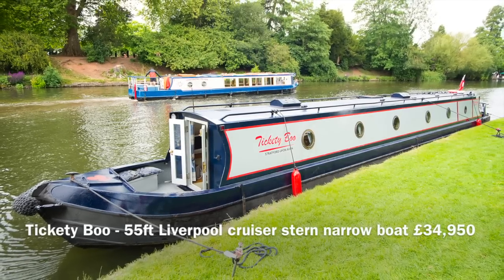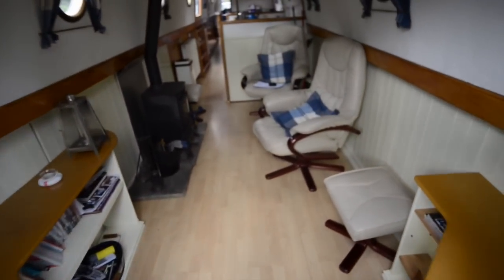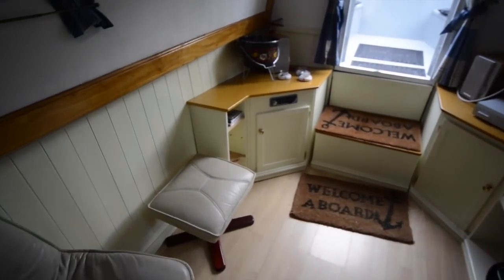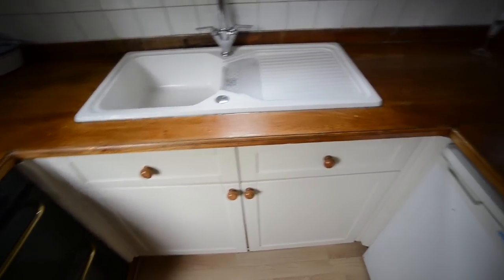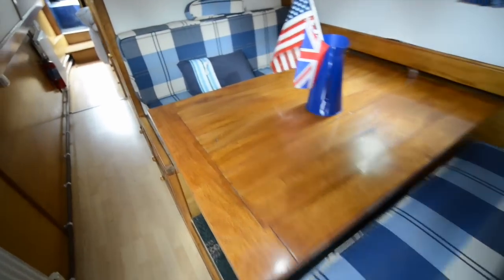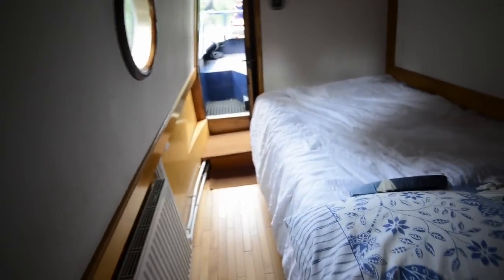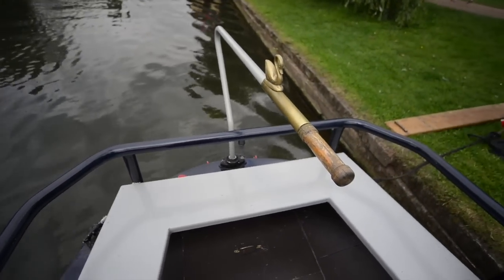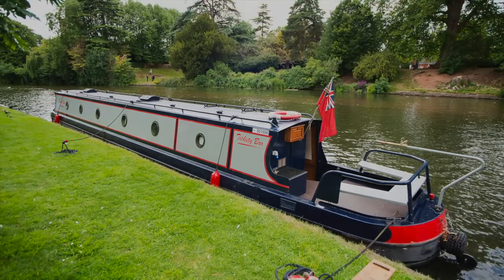SOLD Tickety Boo - 55ft Liverpool cruiser stern narrow boat £34,950